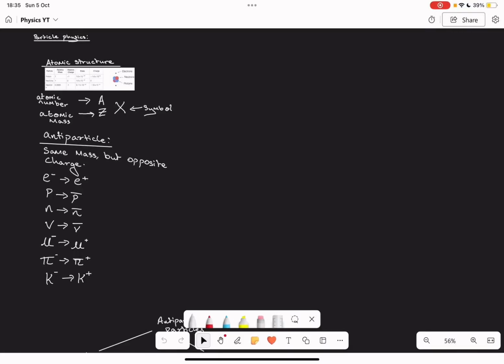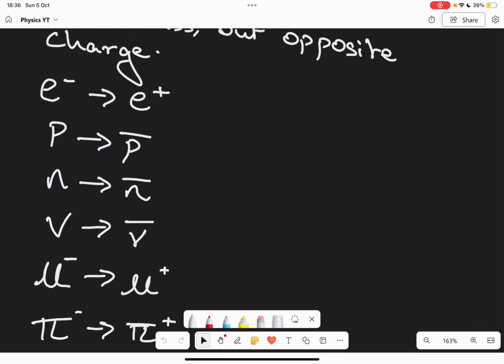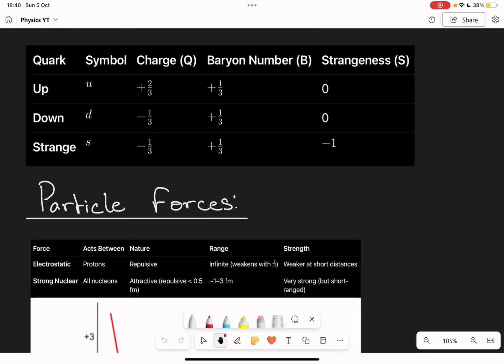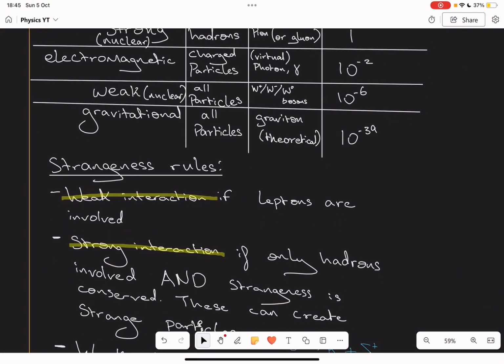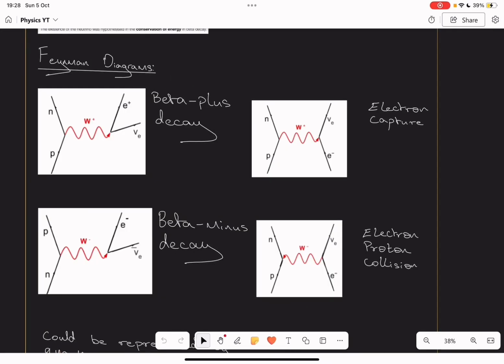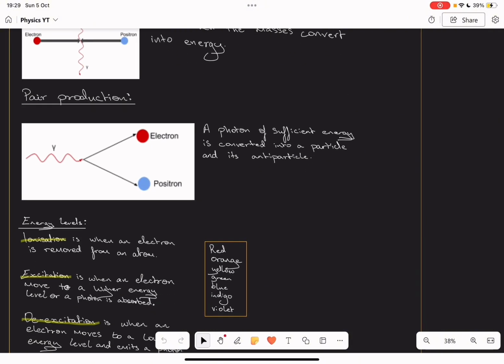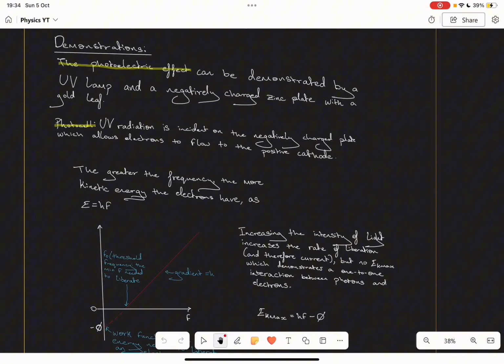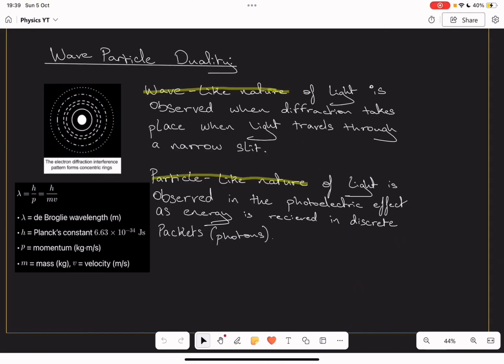AQA A-level Physics - Particle and quantum physics